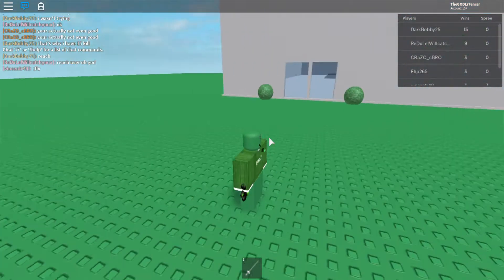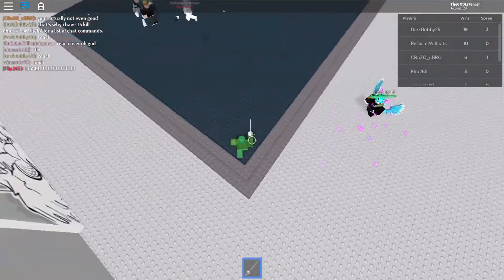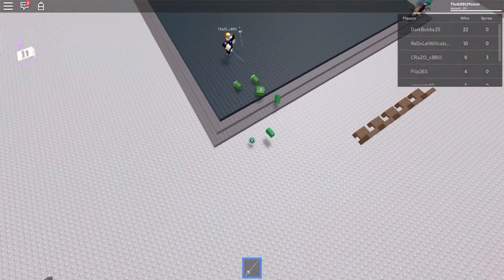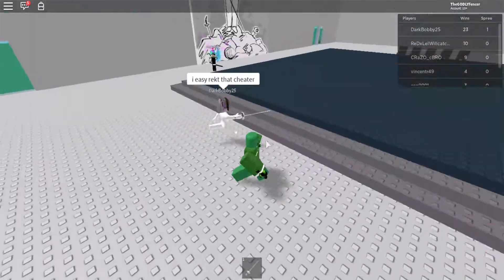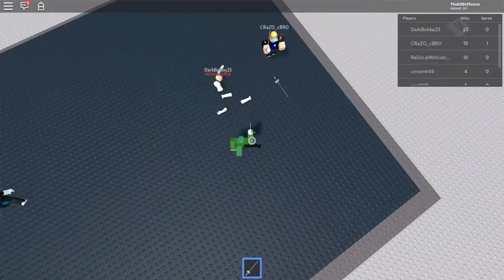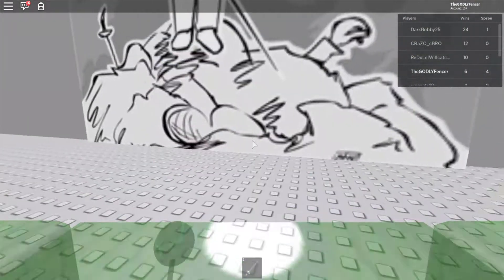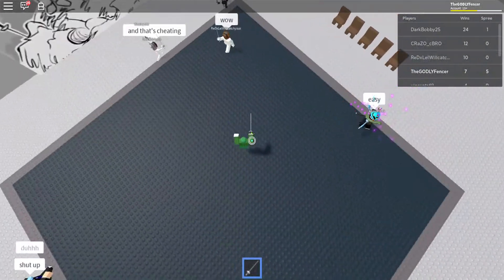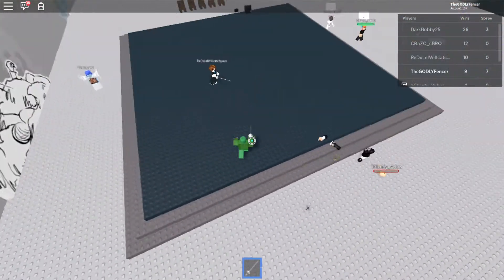ROBLOX Fencing By StickMasterLuke Season 2 EP #06 Cheaters Everywhere!!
In this episode I don't really talk about anything important, this is just a causal commentary, very laid back.
Will be uploading more frequently :)